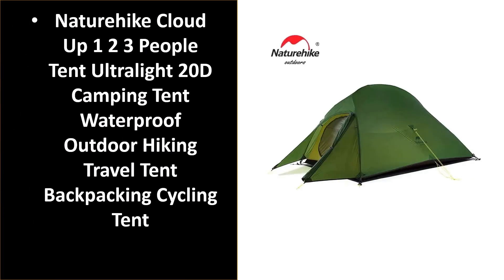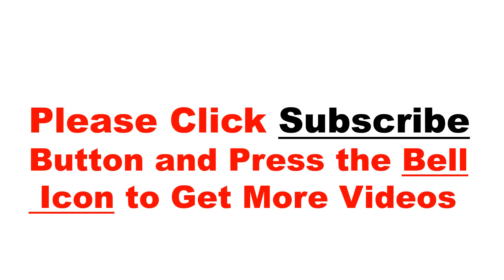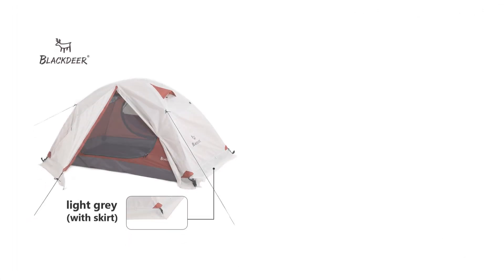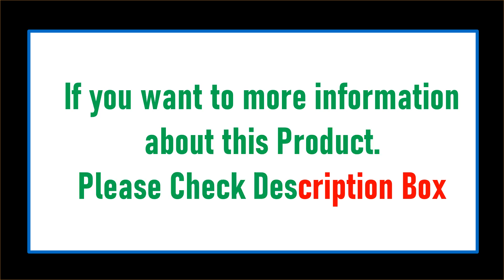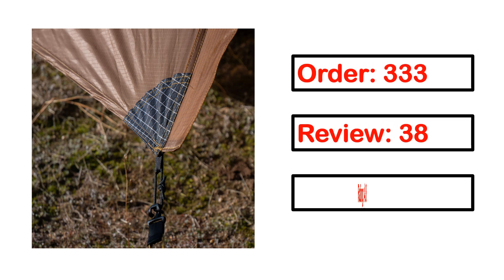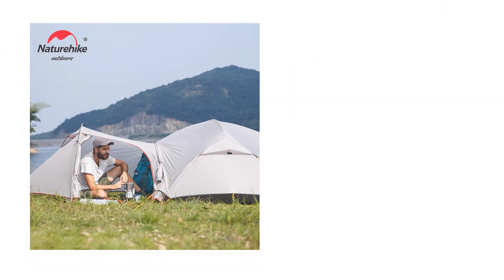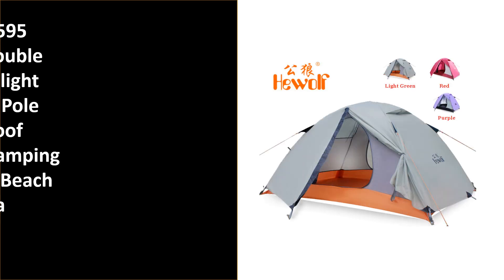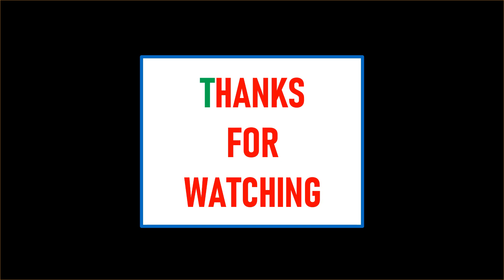Best Camping Tent In 2024 (TOP 5)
5. Camping Tent Ultralight Tent Family Travel Mountaineering Comfortable

4. Naturehike Mongar 2 Tent, 2 Person Camping Tent Outdoor Ultralight 2 Man Camping Tents

3. Family Camping Tent Suitable For 3-5 People Easy Instant

2. Black Dog Large Shelter Beach Waterproof Camping Tent

1. GOLDEN CAMEL Panda Automatic Tent for 3-4 People Outdoor Folding Portable Camping Tent